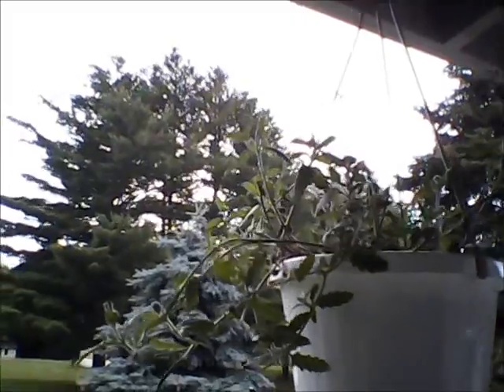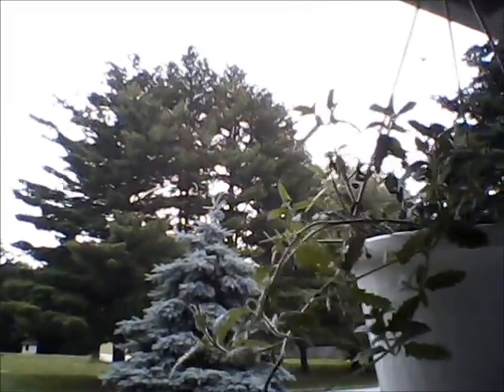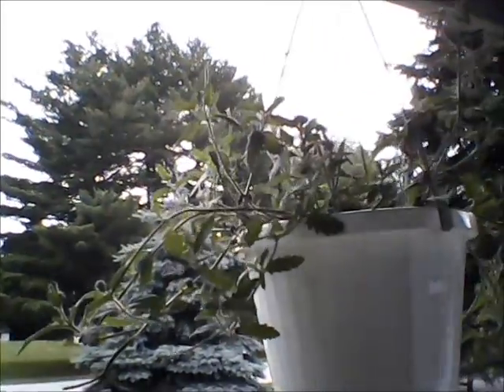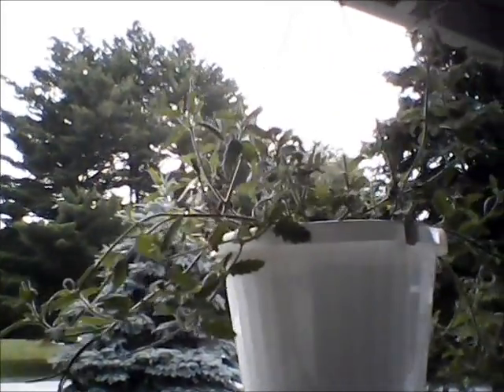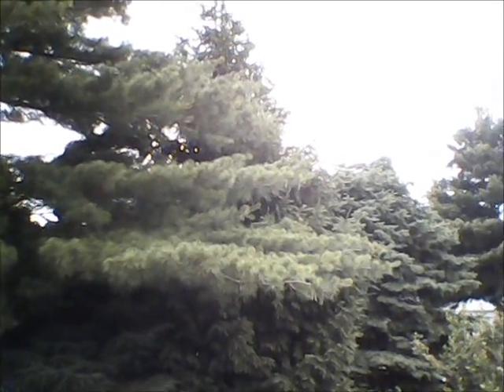DIY Camera Wind Filter Test On and Off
Testing the camera mic wind noise filter I made from foam pipe insulation.